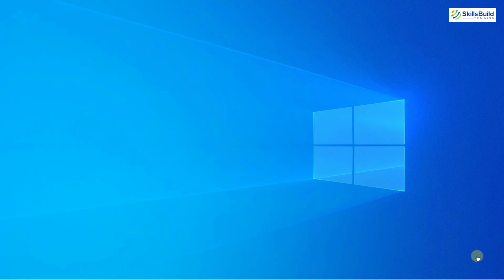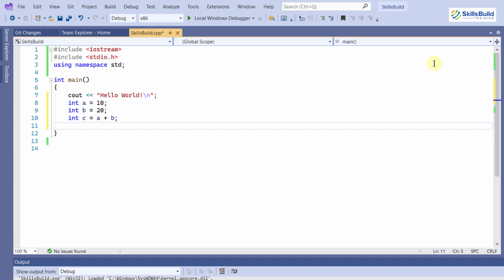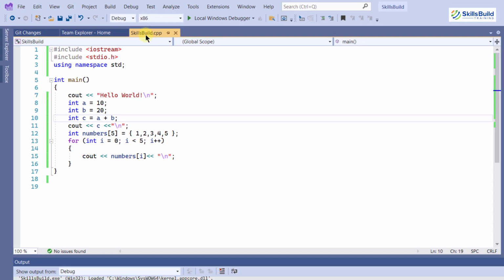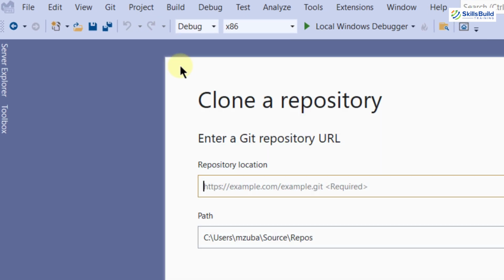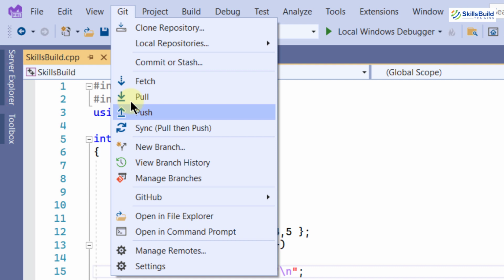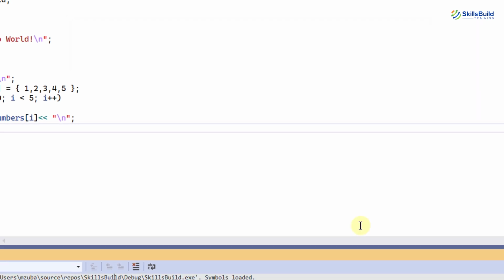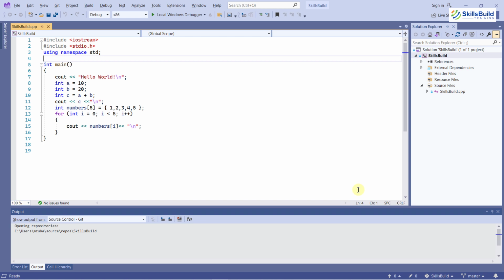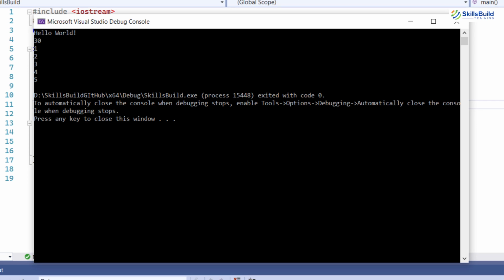🔧 Visual Studio 2022 Tutorial | Sneak Peek & What to Expect 🔥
In today’s video, we take a look at Visual Studio 2022 and how it works.

This new 64-bit Microsoft update is now capable of scaling to make use of all the system resources. Visual Studio 2022 is faster and more reliable than ever, bringing user interface enhancement, continued focus on empowering developers, and more personalized options.

This video shows you how to download, install, and use Visual Studio 2022.

⏰Timestamps⏰

00:00: Intro
00:27: Create the First Project
01:43: Create the First Program
06:05: Explore GIT
15:00: Basic Features of Visual Studio 2022
19:41: Debugging in Visual Studio 2022
22:59: Outro